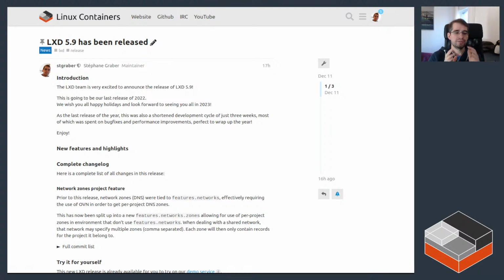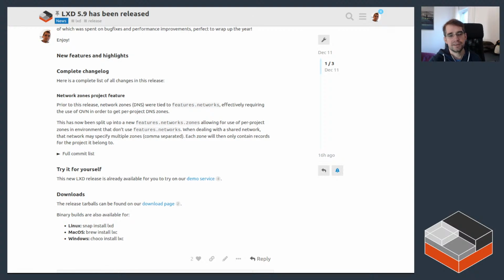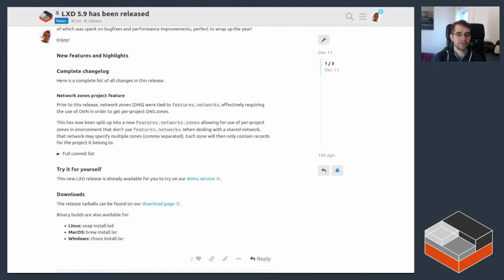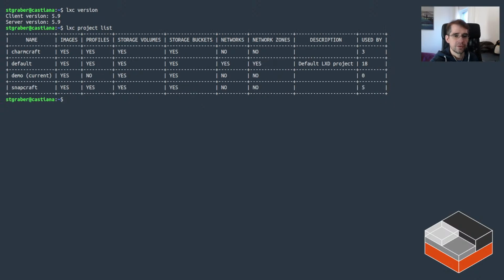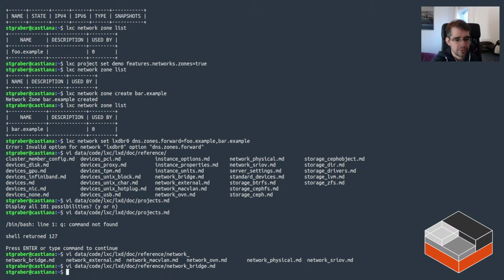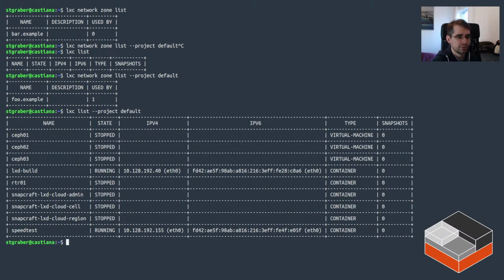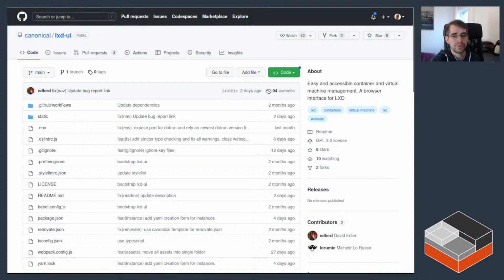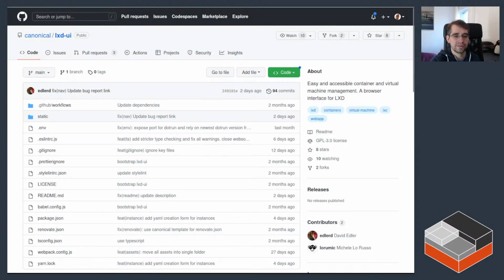What's new in LXD 5.9?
Let's go over what's new in the freshly released LXD 5.9!
And then demo every one of them.

Main features:
   - New project feature (features.networks.zones)